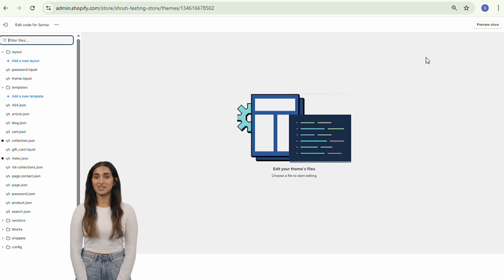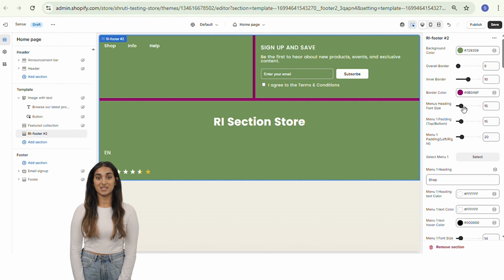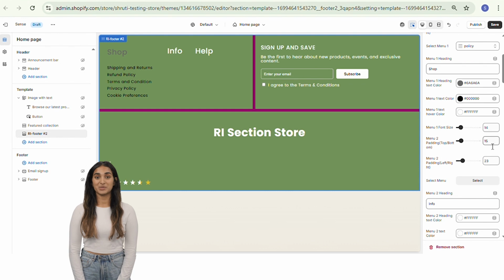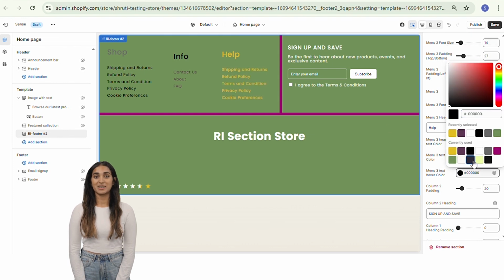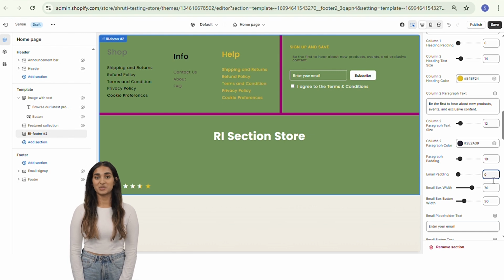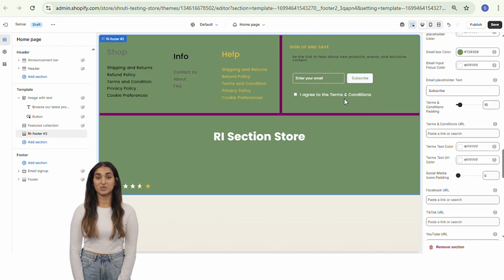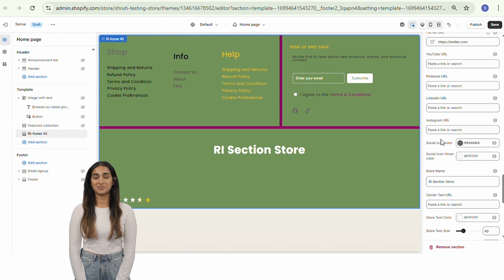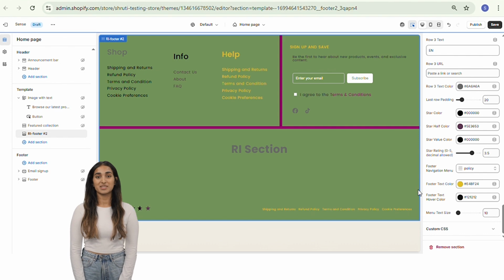How To Set Up a Fully Functional Shopify Footer in Just a Few Clicks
Complete your Shopify store’s design with a professional, fully customizable Footer section. In this 2025 tutorial, we’ll show you how to create a clean, functional footer for ANY Shopify theme no coding or external apps required.
🔹 Add custom menus, logos, links & more
 🔹 Mobile-optimized and lightweight
 🔹 Works seamlessly with all Shopify themes
 🔹 Quick, drag-and-drop editing no coding needed